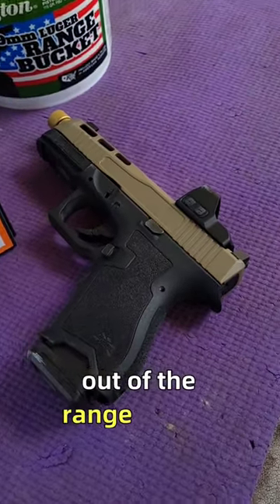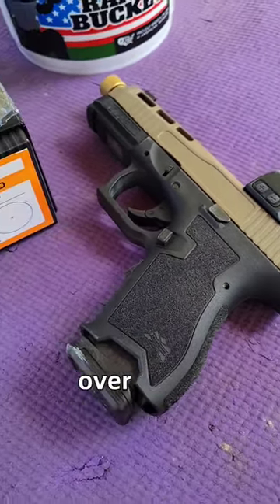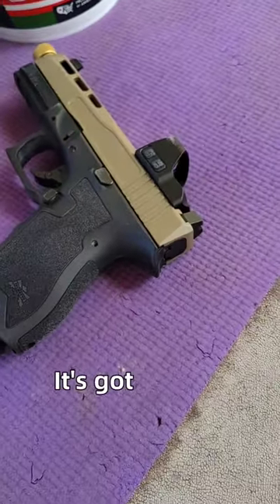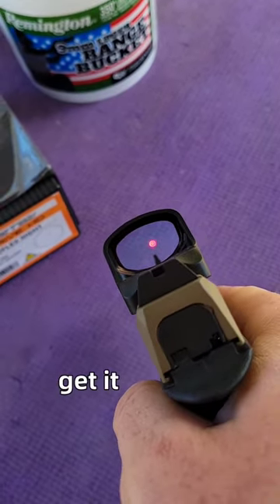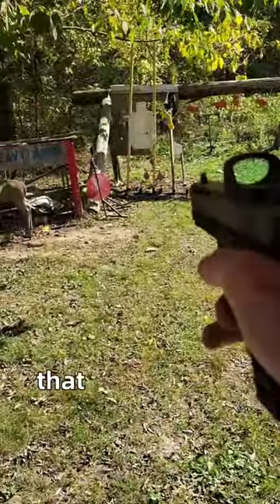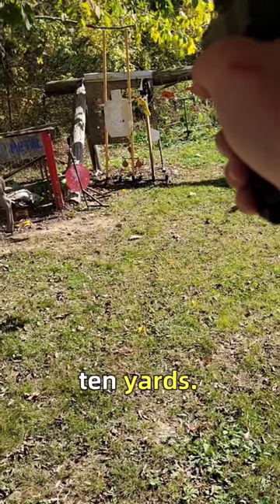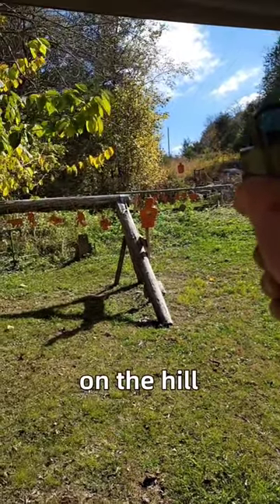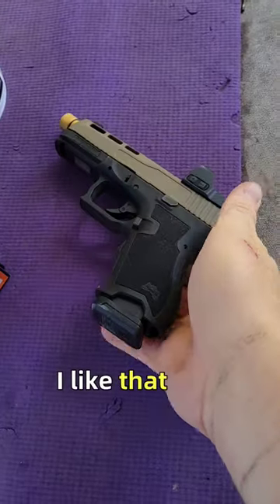ZeroTech Thrive HD Reflex Sight / Pistol Dot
RED DOT REFLEX SIGHT 3 MOA W/LOW MOUNT
THRIVE HD RED DOT REFLEX SIGHT 3 MOA W/LOW MOUNT. The latest addition to the ZeroTech range is the ready on demand Thrive HD Reflex sight with advanced shake awake technology to ensure it’s ready to go when you are! Built on a popular footprint, the Thrive HD Reflex will mount to most firearms. The Thrive HD reflex sight comes standard with a picatinny rail interface.

Up to 50,000 hours battery life
Direct mount to pistols for enhanced compatibility
Molded rubber cover
Auto shutoff and Auto ON
Adjustable brightness
Supplied with Picatinny compatible base (Low and High version available)
Guaranteed Waterproof and Shock proof
AR lens coating specially developed for the least possible image distortion